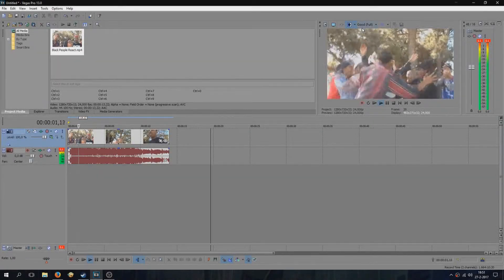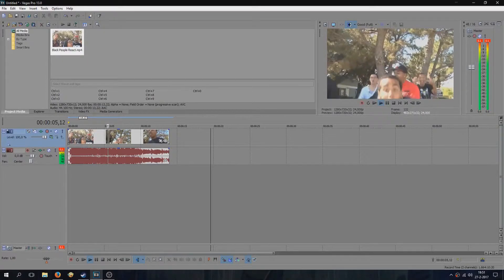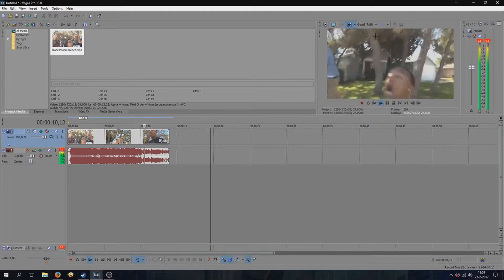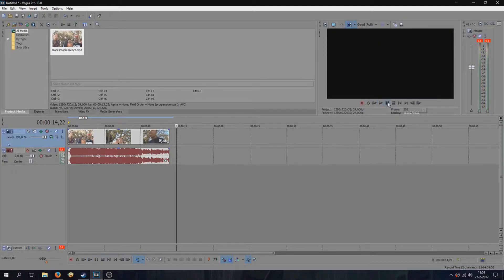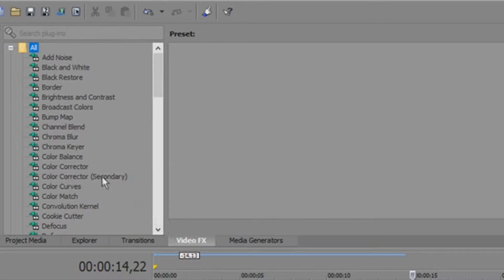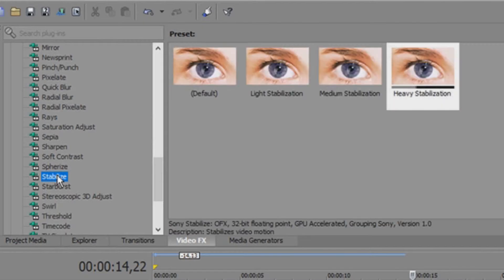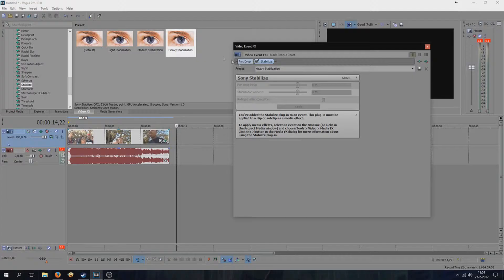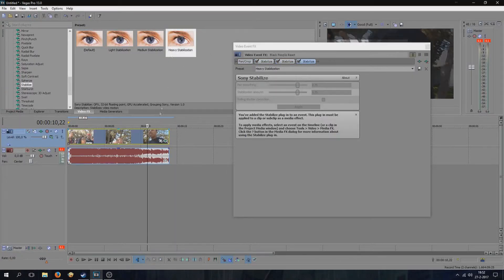How to use Vegas(13) #10: Stabilizing a video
Tutorial on stabilizing videos, short one(like most of the tutorials).
But you know: you don't need a long video for this!
~~~OTHER THINGS~~~
I try to upload at least two videos a week